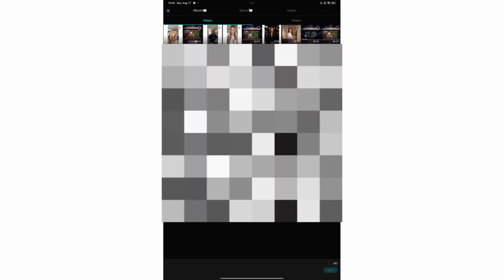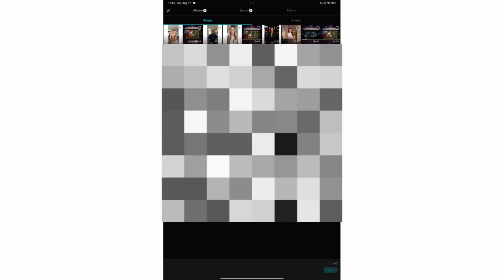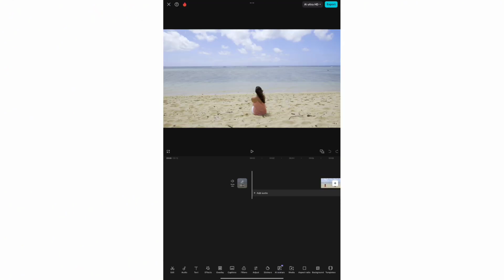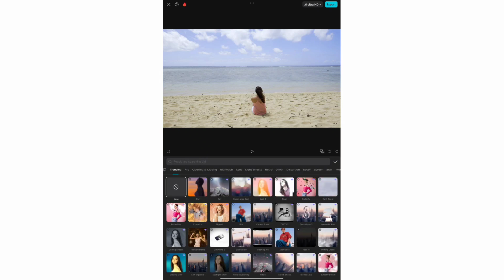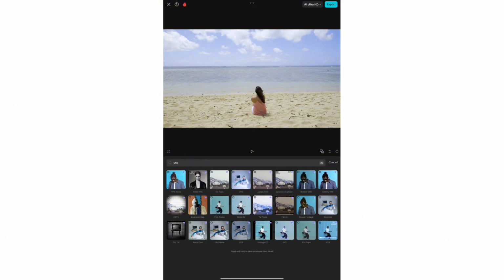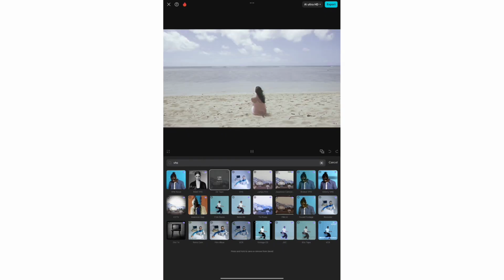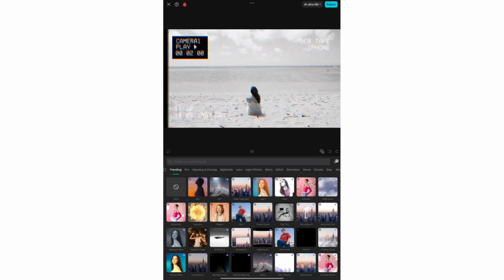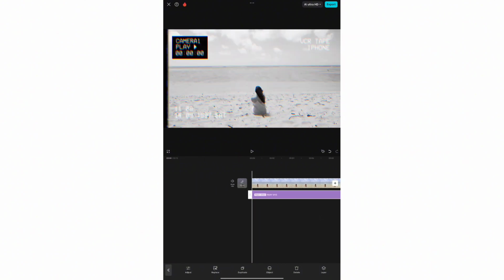How to Make a VHS Effect in CapCut (NEW UPDATE!! 2025)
In this CapCut tutorial (2025 update), learn how to make a VHS effect in CapCut step by step. The VHS effect gives your videos that nostalgic retro style, perfect for edits, music videos, TikToks, and YouTube shorts. With the new CapCut update, creating this vintage look is easier than ever, and in this guide, you’ll see exactly how to apply it.

We’ll walk through how to find the VHS filter in CapCut, customize settings for distortion, noise, and color grading, and add overlays that replicate the old-school VHS tape feel. You’ll also learn pro tips to fine-tune your effect, making your video look authentic while still keeping a modern touch.

By the end of this video, you’ll know how to:

Add the VHS filter in CapCut (2025 update).

Customize distortion, noise, and retro colors.

Layer overlays for a realistic VHS look.

Export your video with the best quality settings.

This guide is perfect for creators who want to add a vintage touch to their edits using CapCut’s VHS effect in 2025.